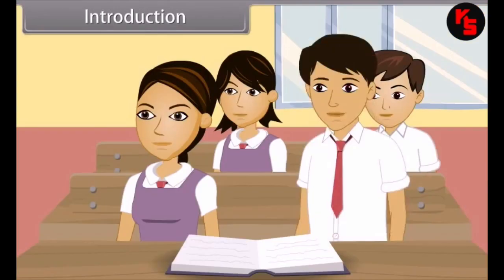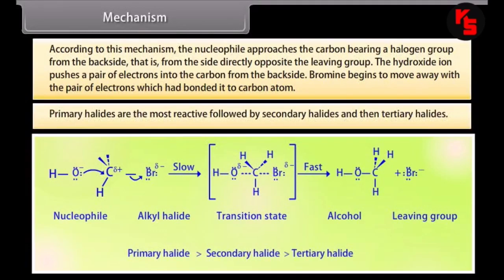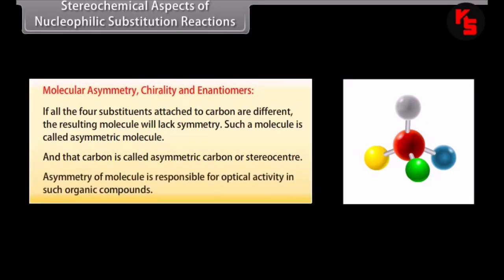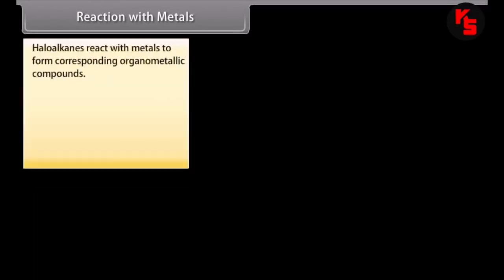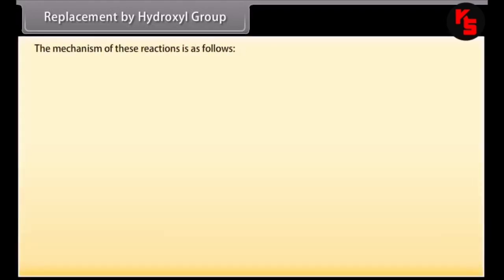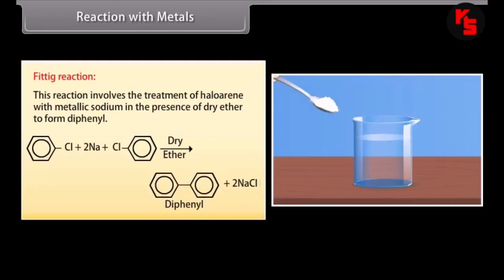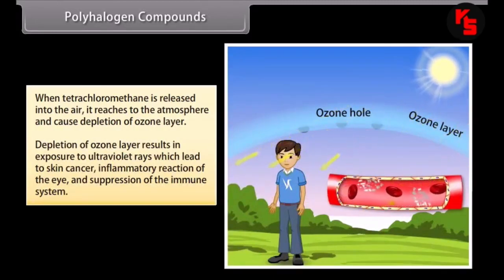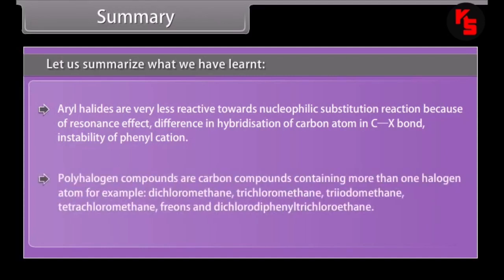Haloalkanes and Haloarenes part-2 animation